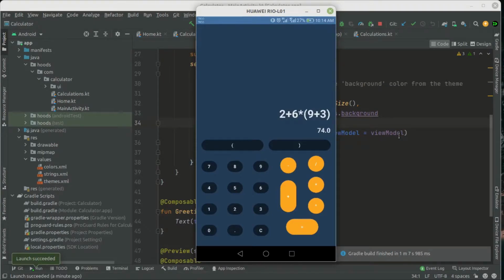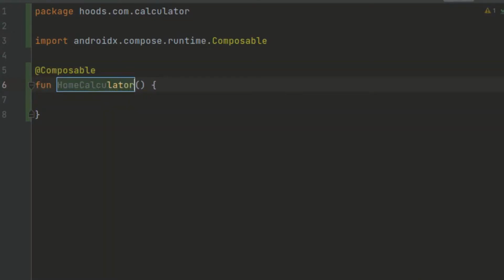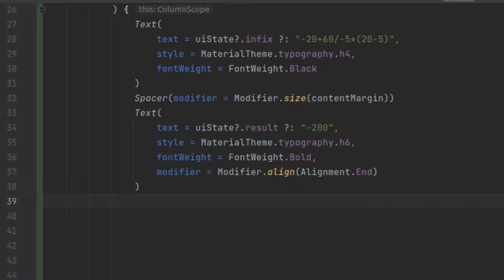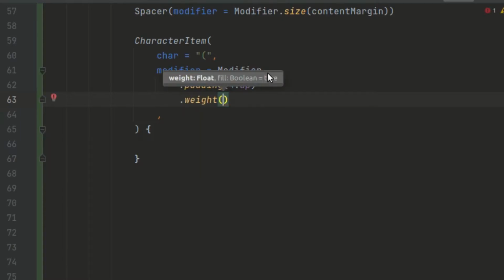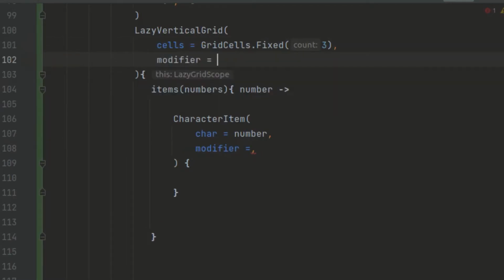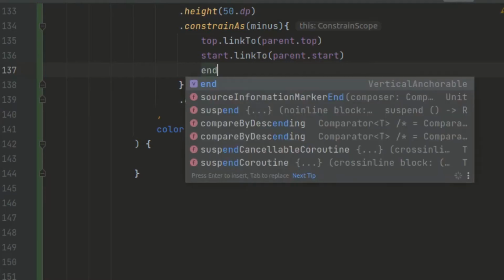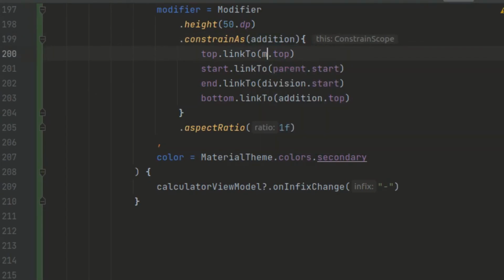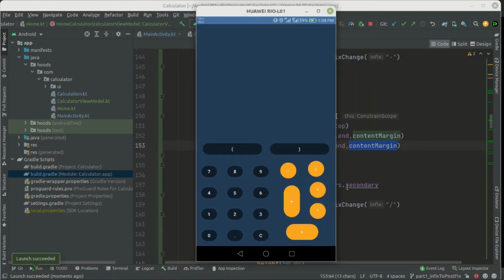Creating a Calculator App: A Jetpack Compose Tutorial for Android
Hello guys, in this android studio tutorial we are going to build a calculator app UI using jetpack compose.